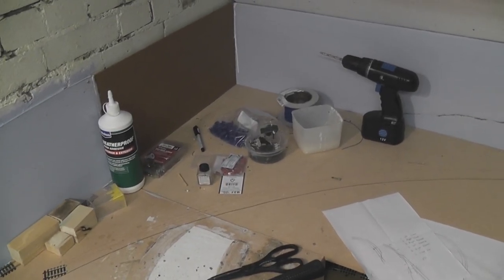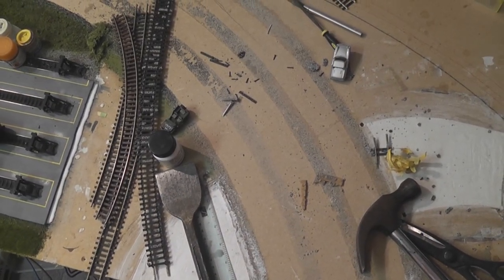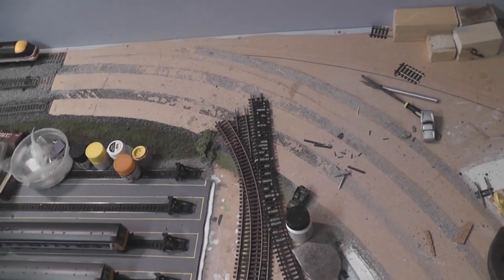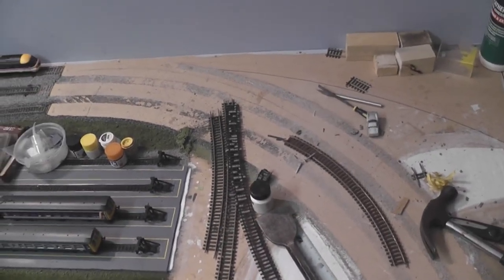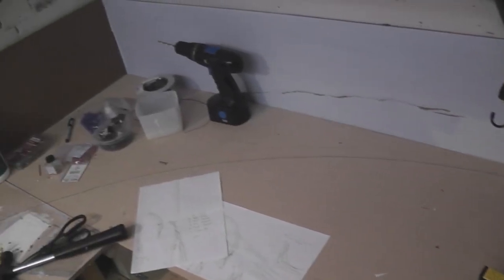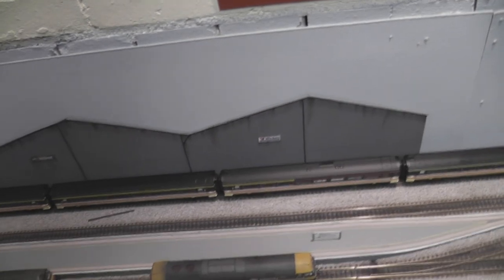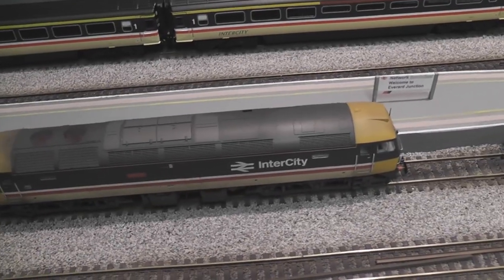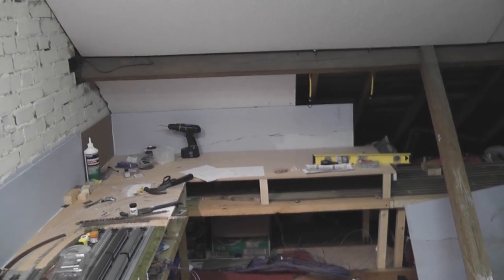Layout Extension Update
Some more progress has been made, only 1 baseboard left to build.